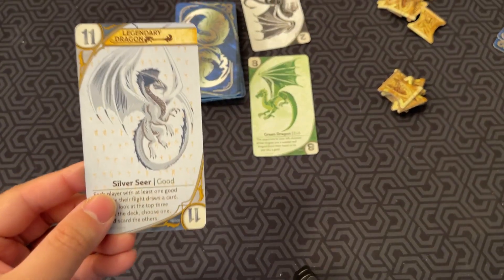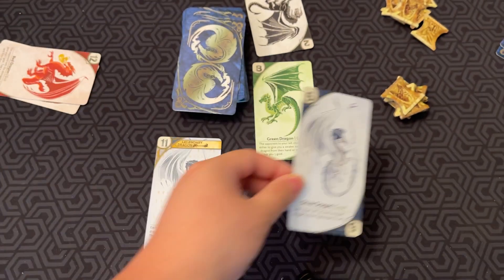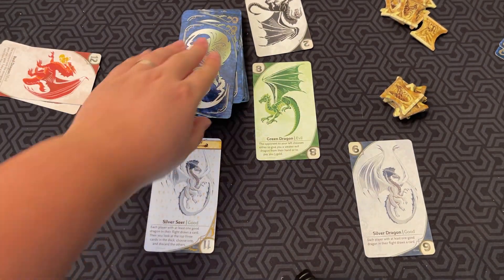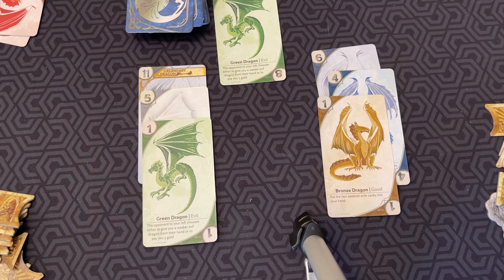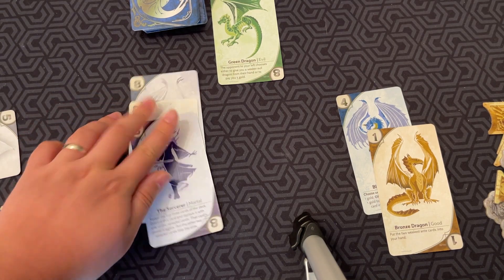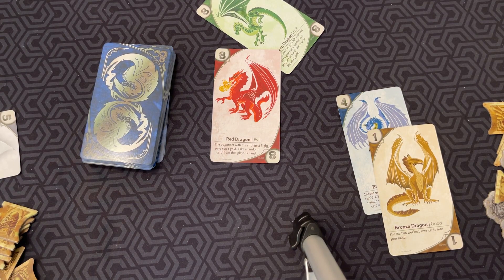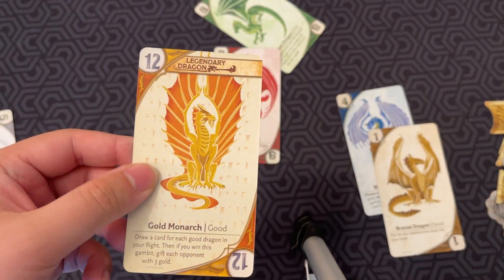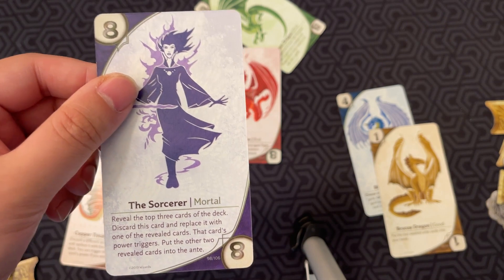Board Game Reviews Ep #147: THREE-DRAGON ANTE: LEGENDARY EDITION